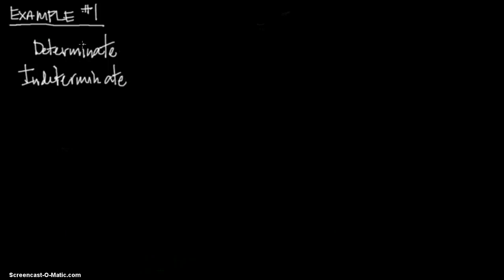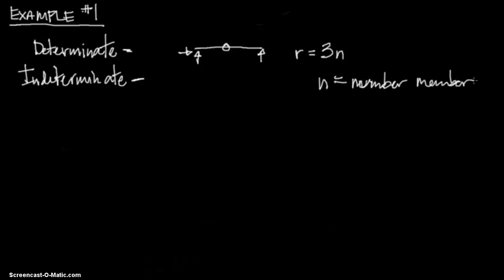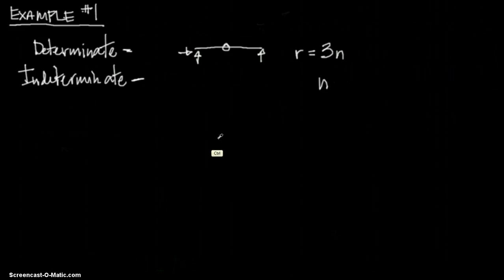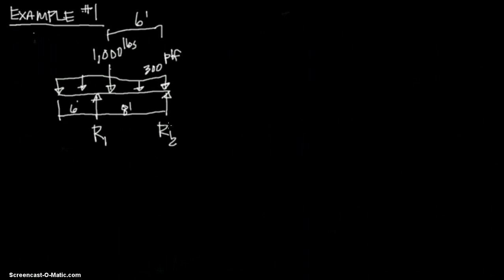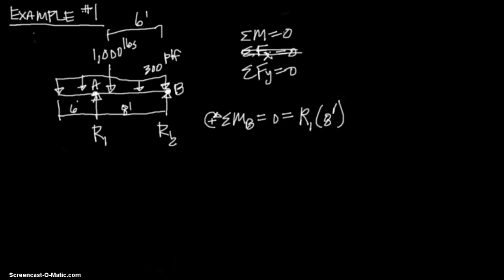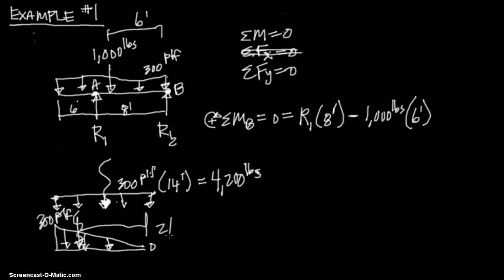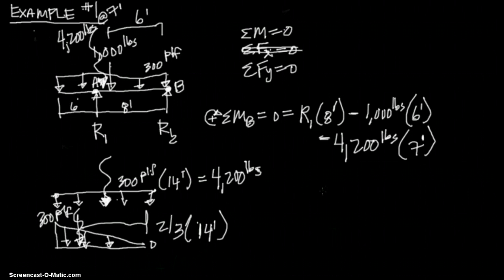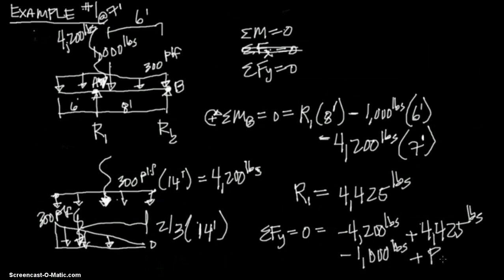Lesson 2, Example #1 (Part 1)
esson 2, Example #1 (Part 1)